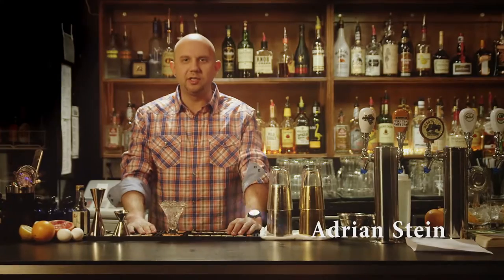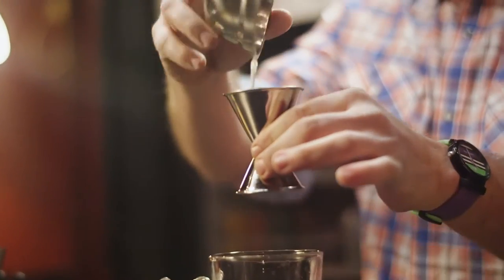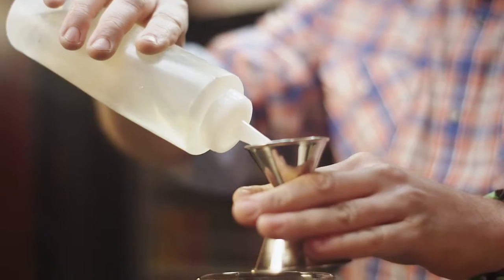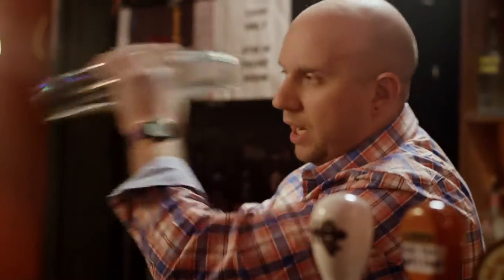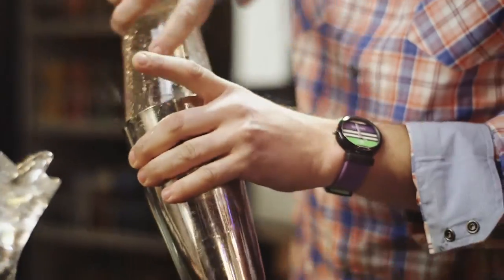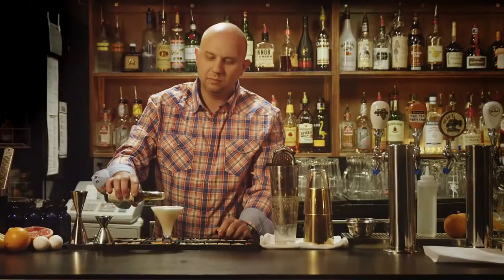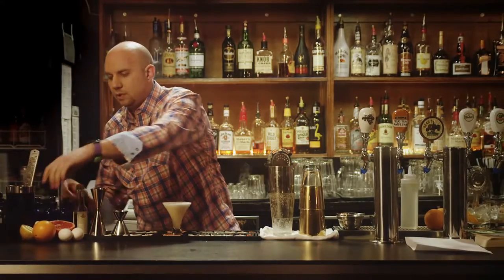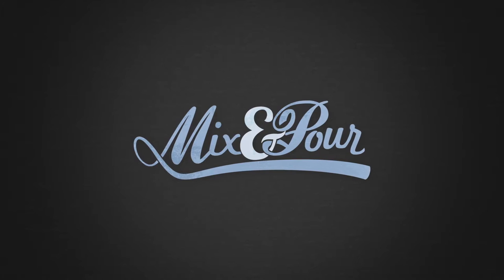See Us Mix | How To Make A Gin Sour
Bartender, Adrian Stein shows you how to make a "Gin Sour" mixed drink.